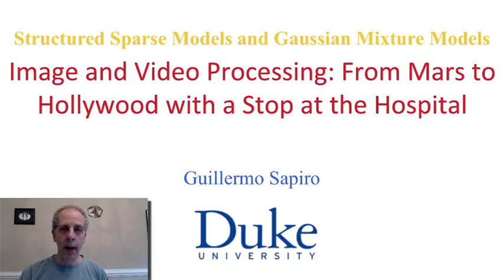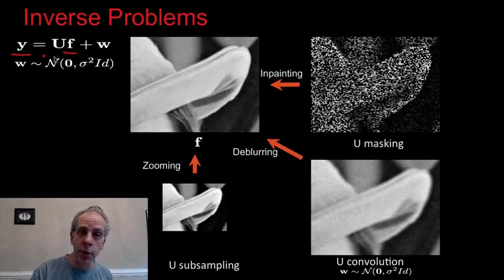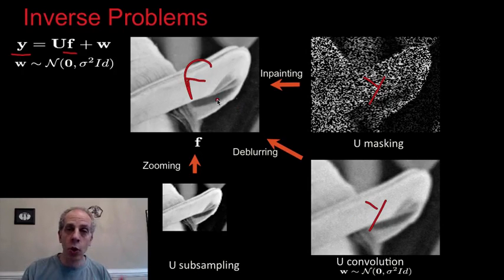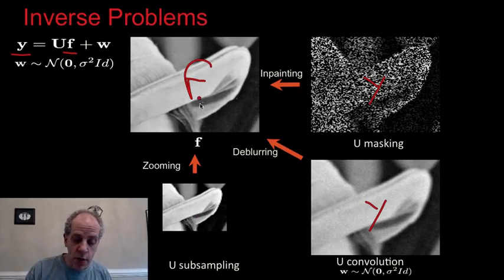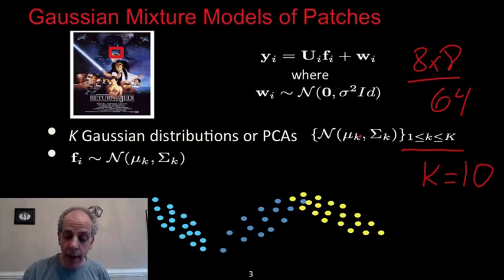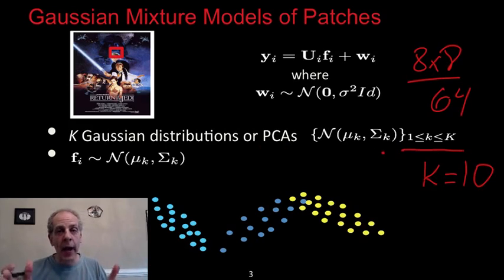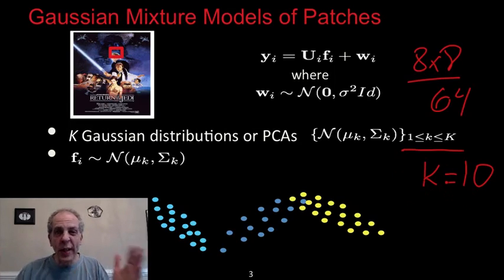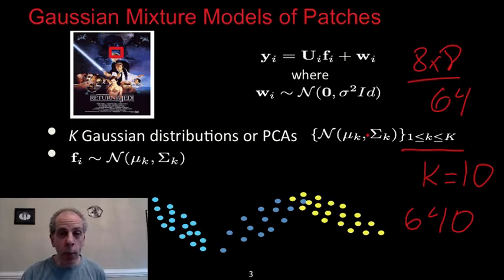9 7 7 GMM and Structured Sparsity Duration 1540